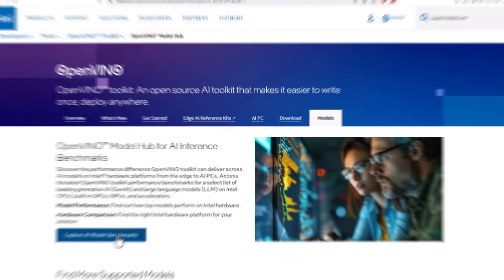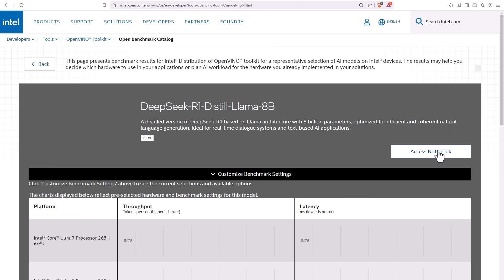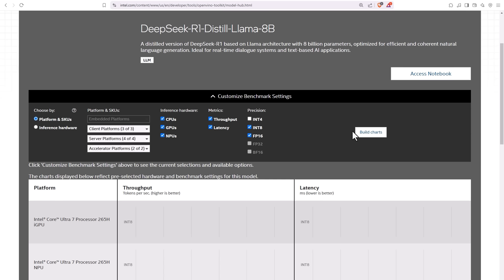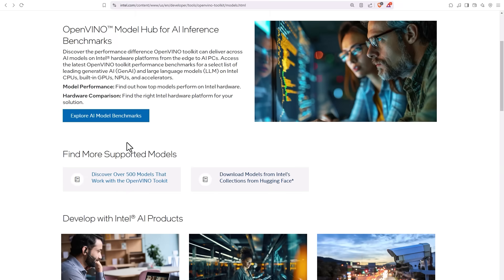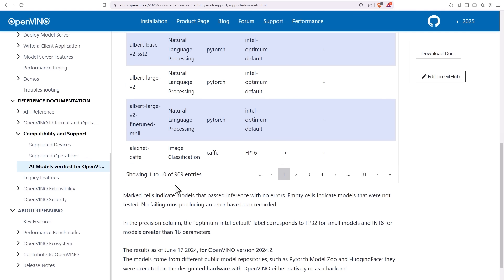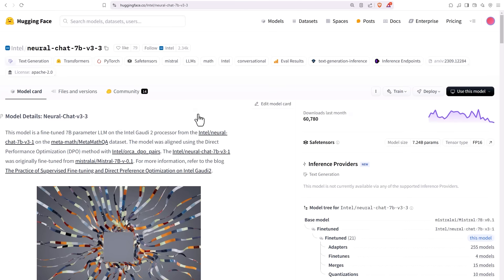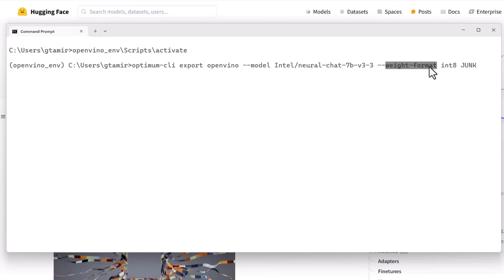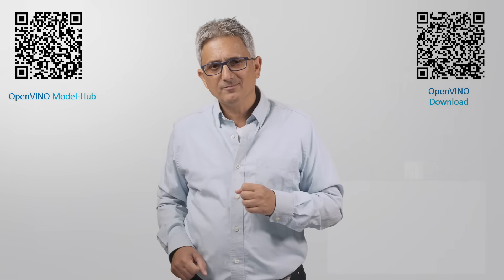Explore OpenVINO Model Hub – Instantly Compare AI Model Performance Across Devices | AI with Guy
Discover how easy it is to evaluate and deploy AI models using the OpenVINO™ Model Hub. With just a few clicks, get insights into model performance, compatibility, and ideal deployment platforms—saving hours of trial and error.

What you’ll learn:
- Using the OpenVINO Model Hub with minimal setup
- Comparing model performance across CPUs, GPUs, and VPUs
- Identifying which models run best on which devices
- Optimizing model selection for edge, cloud, or hybrid use cases

Perfect for:
- AI & ML practitioners
- Edge developers
- System architects
- Anyone optimizing AI for Intel® hardware

Explore OpenVINO Model Hub – Instantly Compare AI Model Performance Across Devices | AI with Guy | Intel Software